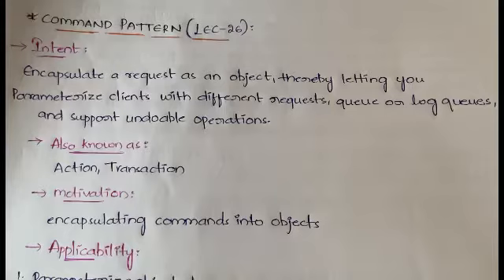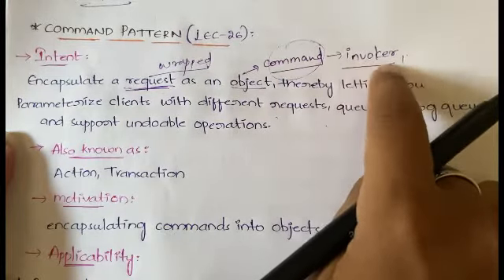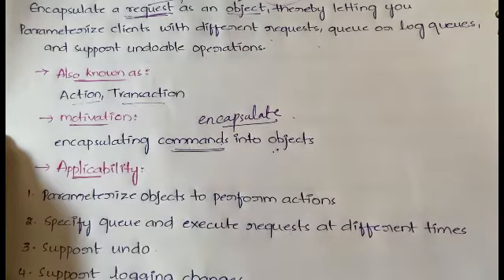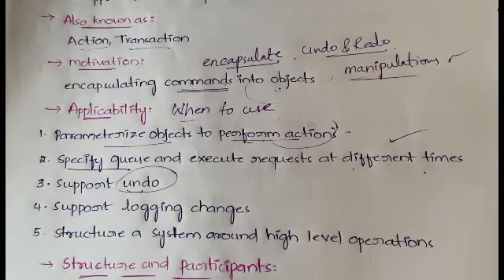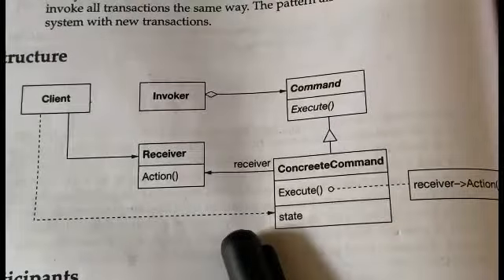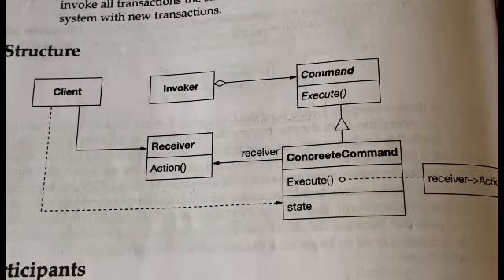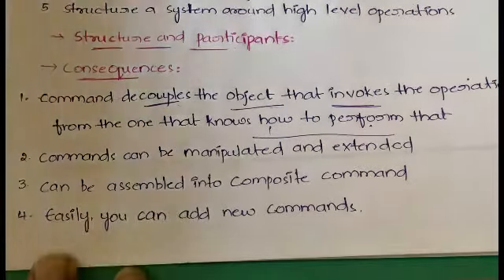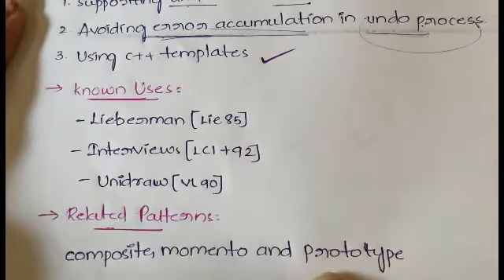#26 Command Design Pattern - Behavioural Patterns |DP